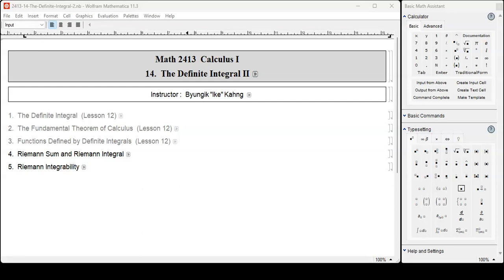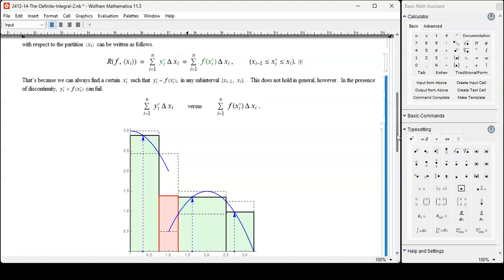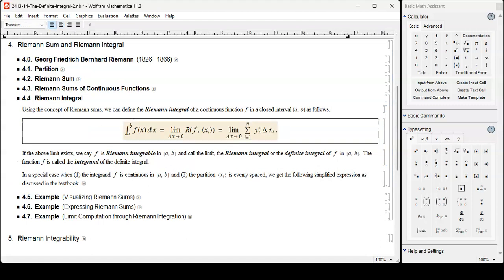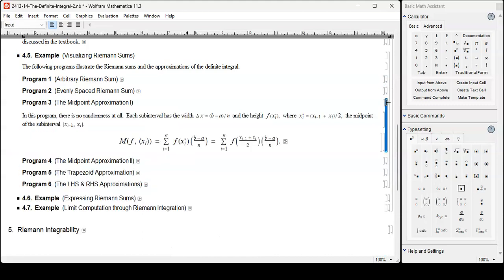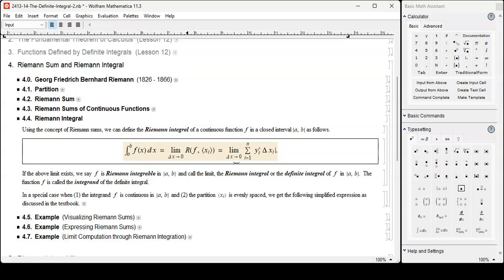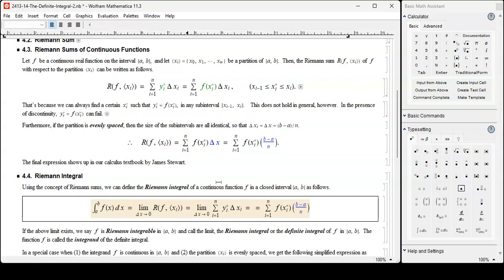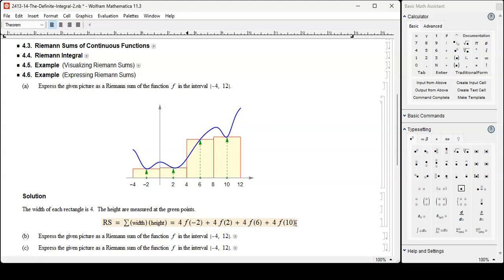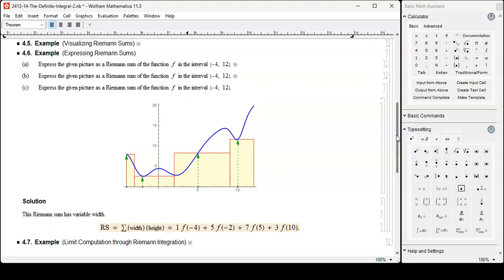2413-14-4B Riemann Integral 2